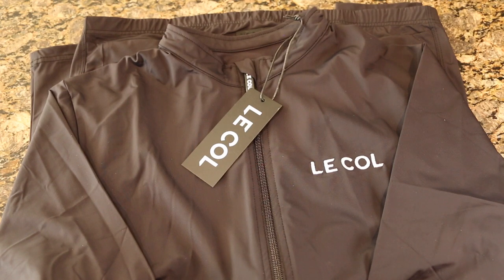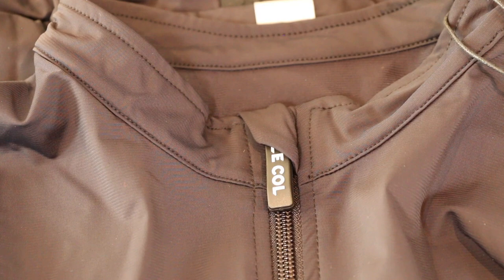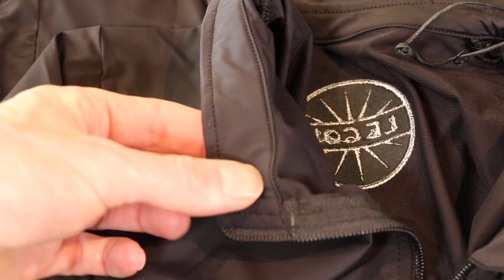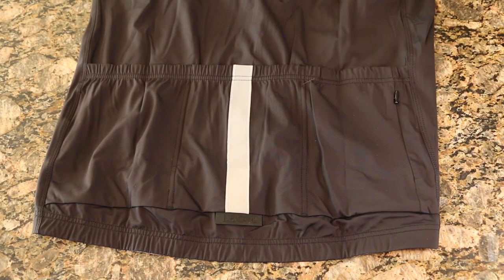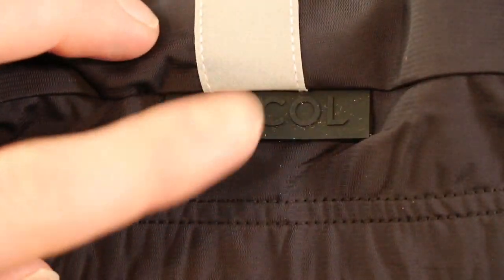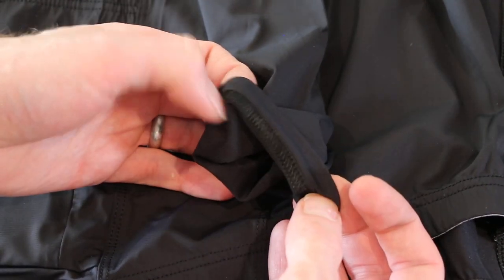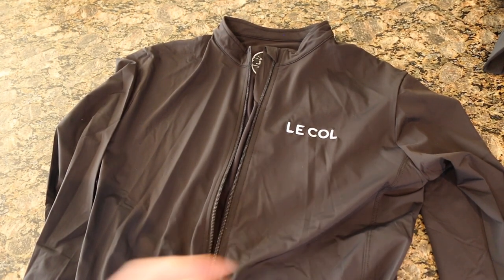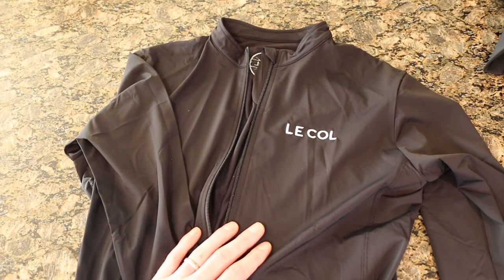Le Col Pro Long Sleeve Jersey - The Spring/Fall Must Have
Taking a look at the Le Col Pro Long Sleeve Jersey. This is a great addition for anyone's Spring and Fall riding gear kit! Or, for colder morning before the Sun comes out.